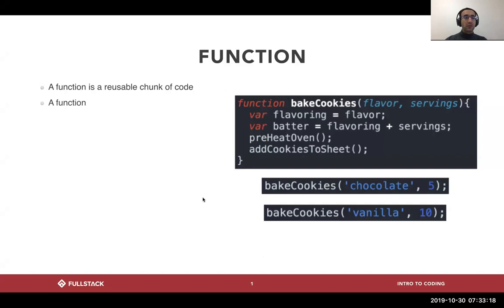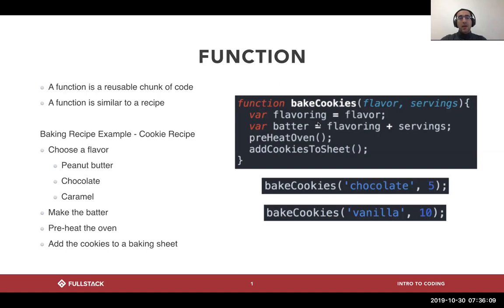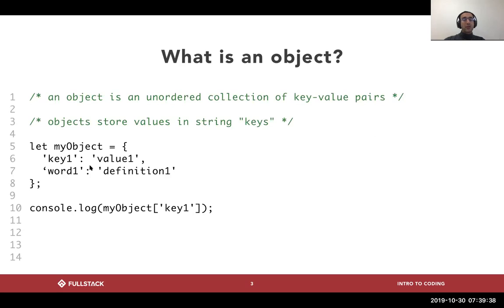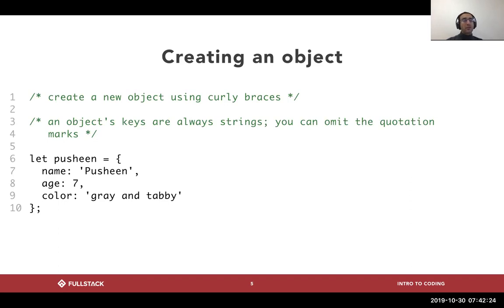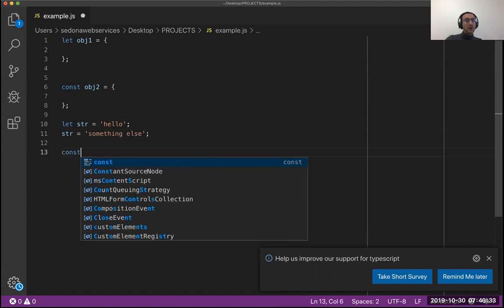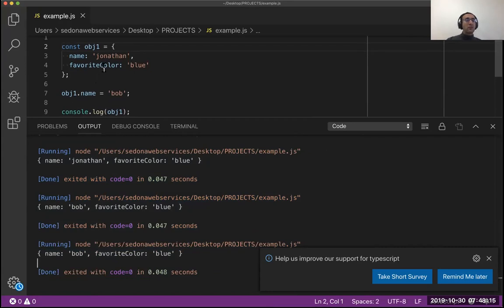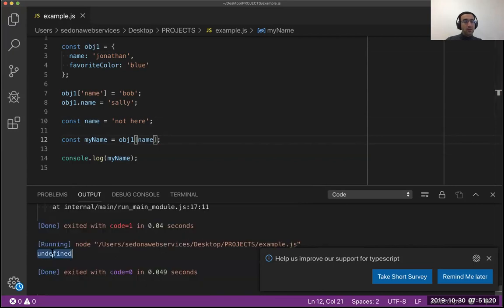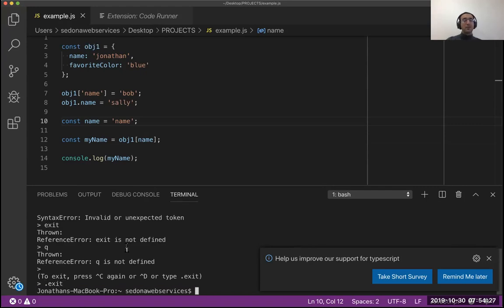UNF - Intro to Coding - Day 5 - October 29th 2019